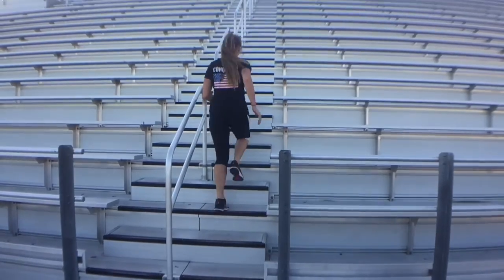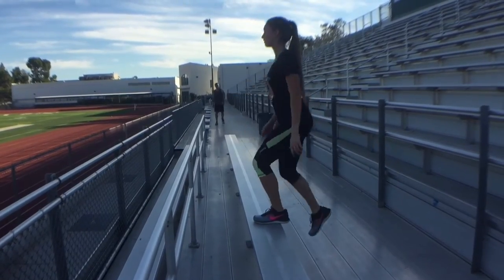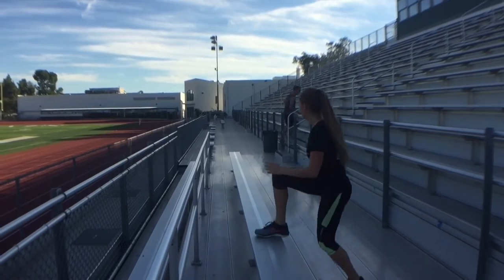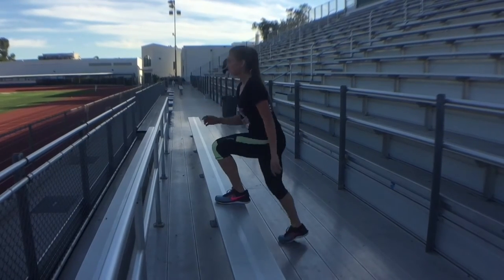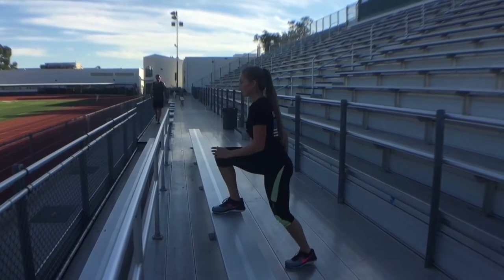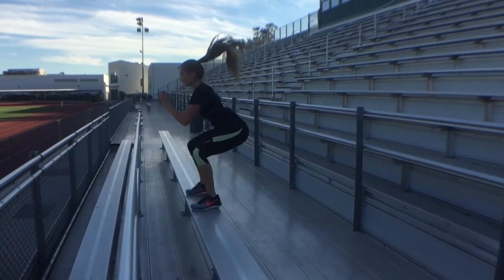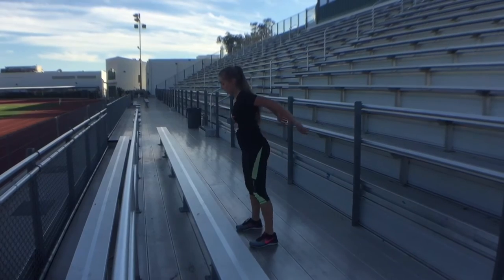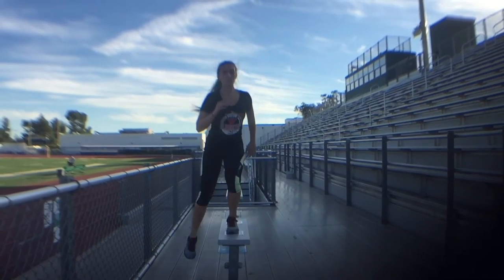Bleachers Workout! // Legs, arms, cardio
Try doing 2-3 sets of each exercise in this bleachers workout video! Great and easy way to stay in shape and change up your workout a little, but still working your legs, arms, and doing cardio as well! Comment any video requests down below!

SNAPCHAT USERNAME: fitwithkass44

Stay fit! XOXO